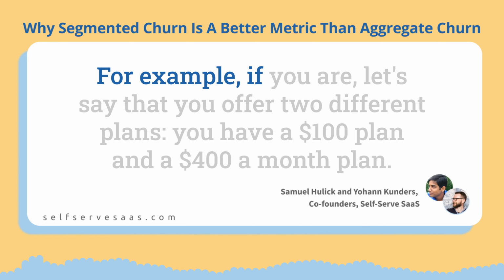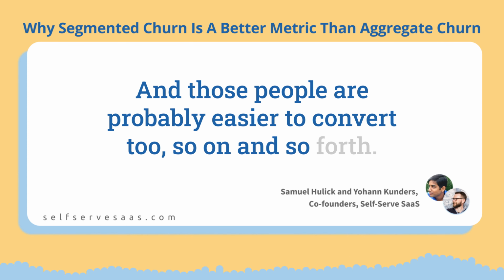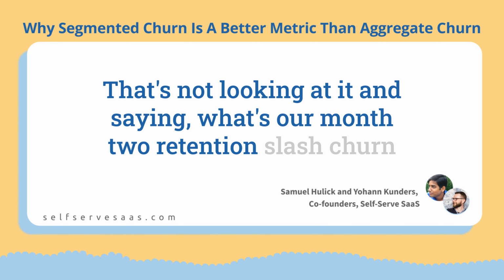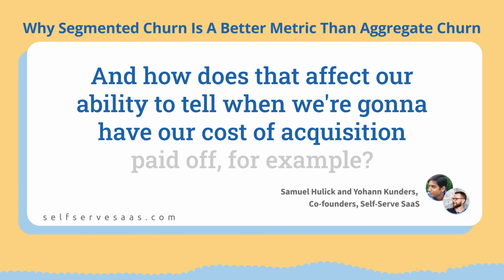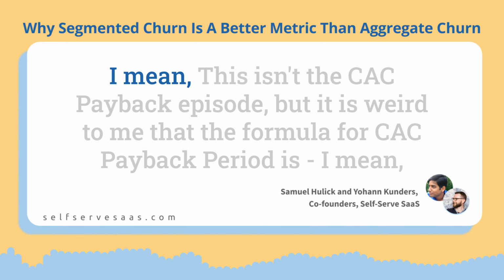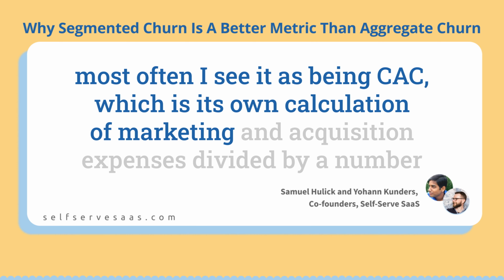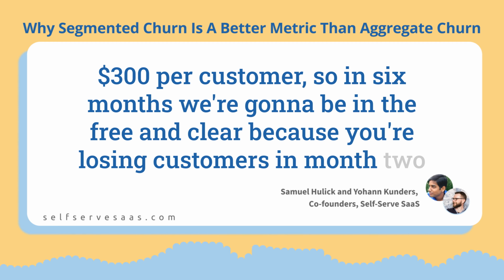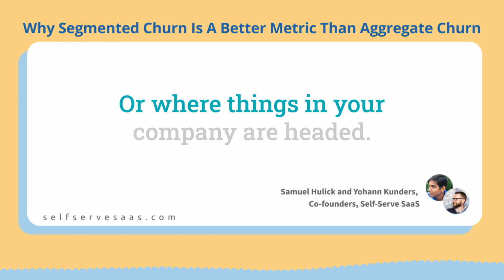Why Segmented Churn Is A Better Metric Than Aggregate Churn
Aggregate Churn obfuscates how different groups within your customer base are churning. There could be unique and actionable patterns to each group that you're completely missing if you're only looking at churn for all your customers.